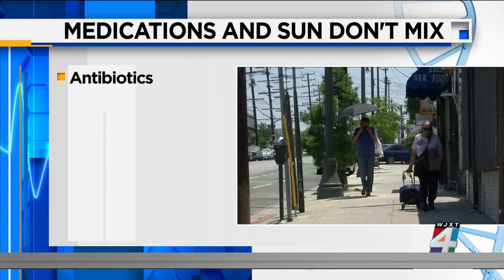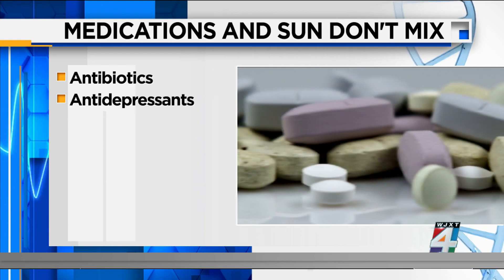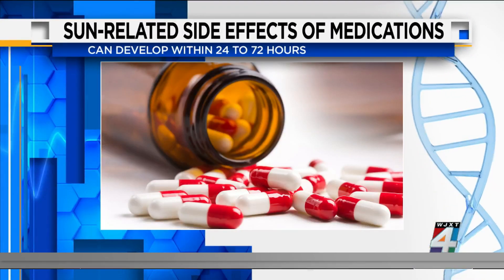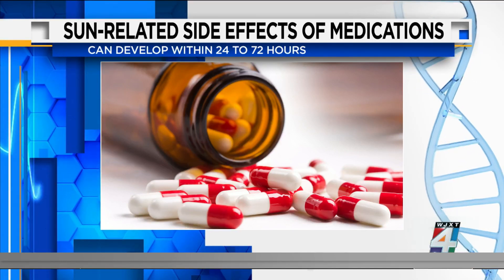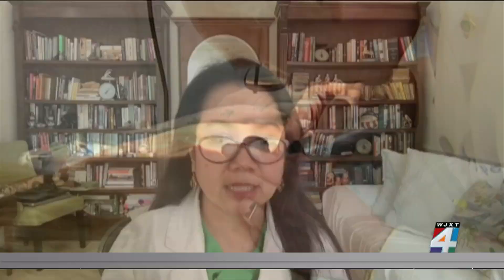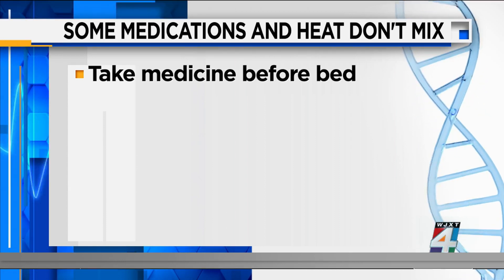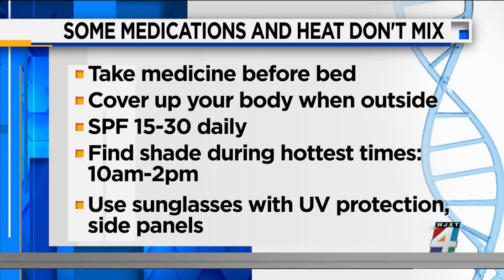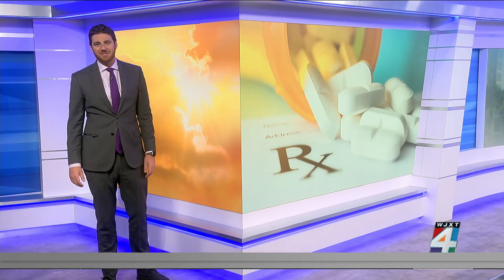Sun-related side effects of medications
Dr. Riza Conroy with the Ohio State University medical center says some medications don't mix well with the sun. We find out what you need to look out for.